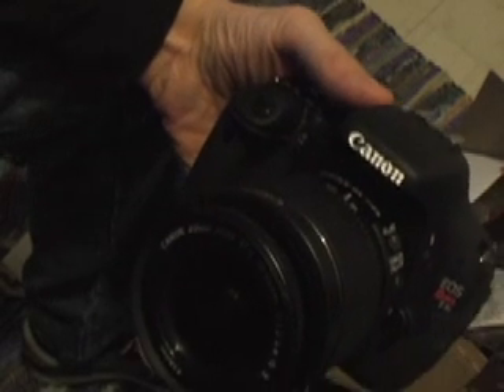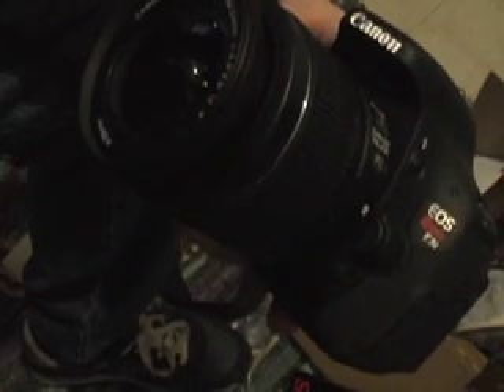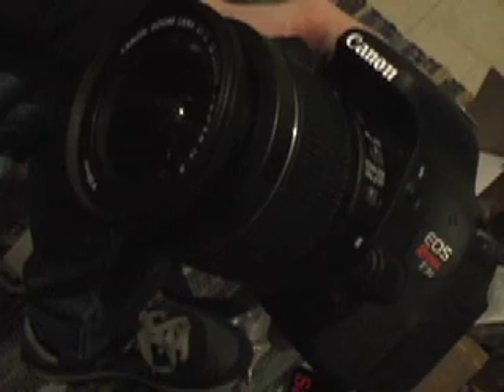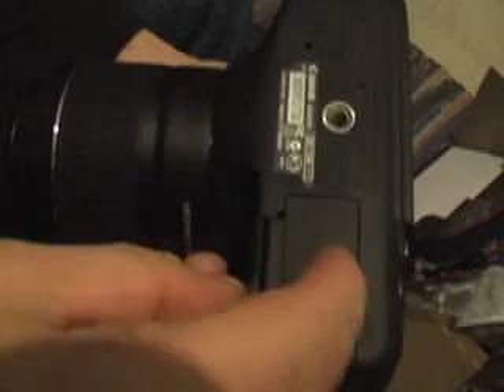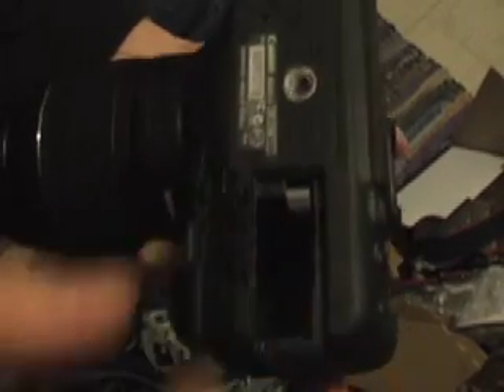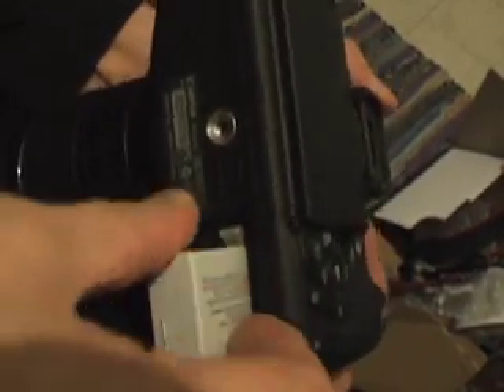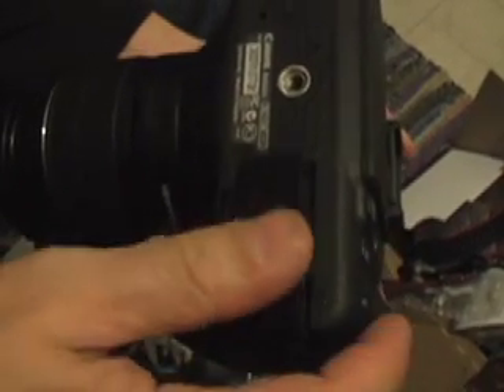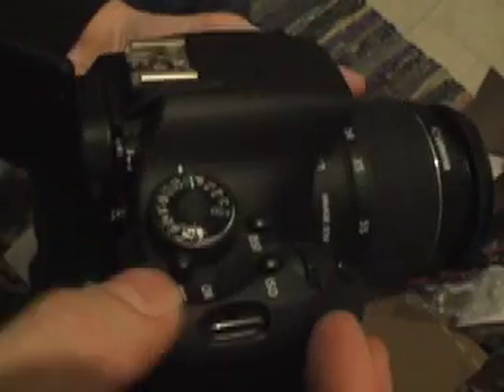How to install battery to Canon Rebel EOS T3i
Our YouTube Camera DSLR Rig:

Canon EOS Rebel The Latest version:
Sandisk Extreme Pro 64GB:
Sigma 17-50mm EF mount Lens:
Zoom H4n Handy Audio Recorder:
Rode Video Mic:
Zoom Sescom Audio link cable with headphone monitor input:
Sony Headphones MDR7506:
Davis & Sanford Fluid Head Tripod:
Neewer CN-160 Led Light:
Yongnuo 300 Air led panel:
Camera Hot shoe Mount Adaptor:
Green Screen Lighting Kit: